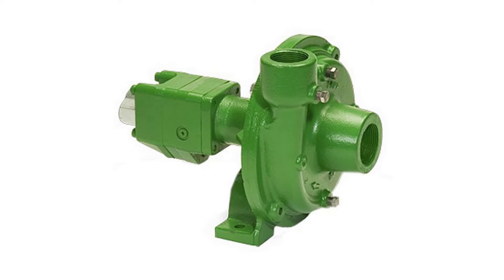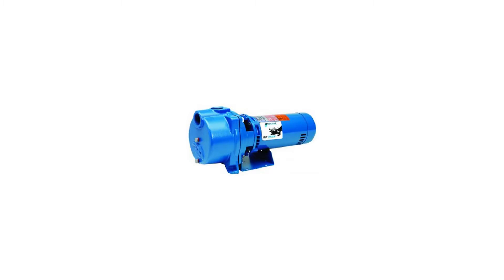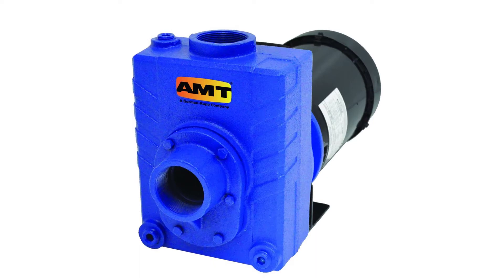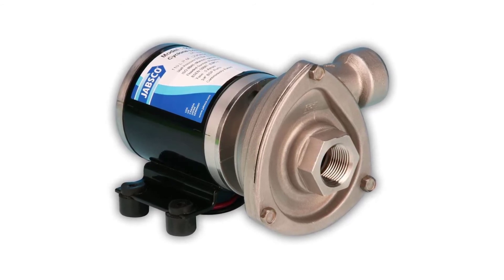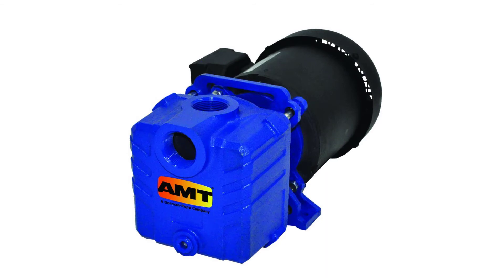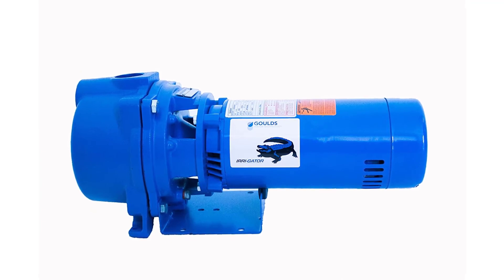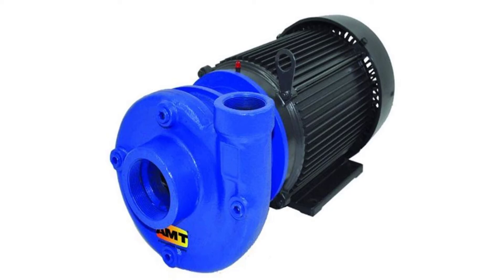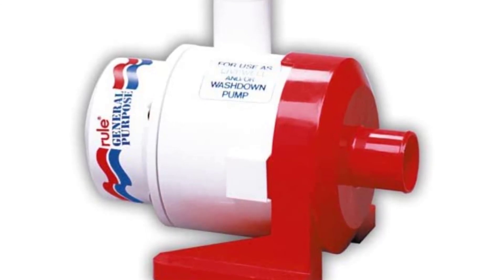Top 10 Best Centrifugal Pump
Links To All The Centrifugal Pump in The Description Click [ " Show More" ]
0:06 - Ace Pumps FMC-150-HYD-206 Hydraulic Driven Centrifugal Pump, for Open Center Systems Up to 16 GPM (60.6 LPM), 1.5" x 1.25"
1:20 - GOULDS Pumps GT15 IRRI-Gator Self-Priming Single Phase Centrifugal Pump, 1.5 hp, Blue
3:15 - AMT Pump 2761-95 Self-Priming Centrifugal Pump, Cast Iron, 2 HP, 1 Phase, 115/230V, Curve B, 2" NPT Female Suction & Discharge Ports
4:53 - Jabsco 50840 Series Marine High Flow, Low Pressure Cyclone Centrifugal Pump, 29.7 GPM
5:35 - Jabsco 436979 NEMP 50/7 Magnetic Drive / Coupled Centrifugal Pump, 13.2 GPM, 1/2" NPT
6:44 - AMT Pump 2855-95 Self-Priming Centrifugal Pump, Cast Iron, 1 HP, 1 Phase, 115/230 V, Curve D, 1-1/4" NPT Female Suction & Discharge Ports
7:28 - 1 HP Shallow Well Pump by Lanchez Portable Stainless Steel Water Transfer Lawn Sprinkler Irrigation Pump 1294GPH 147ft Height
8:25 - Goulds GT10 Irri-Gator self Priming Centrifugal Pump - 1 hp
9:07 - AMT 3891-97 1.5" Self-Priming Bronze Centrifugal Pump, 100gpm, 75psi, Viton Seal
10:00 - AMT Pump 3150-95 Heavy Duty Straight Centrifugal Pump, Cast Iron, 2 HP, 3 Phase, 230/460V, Curve A, 2" NPT Female Suction, 1-1/2" NPT Female Discharge Port
11:06 - Rule Centrifugal Pump, General Purpose, End Suction, 3800 GPH